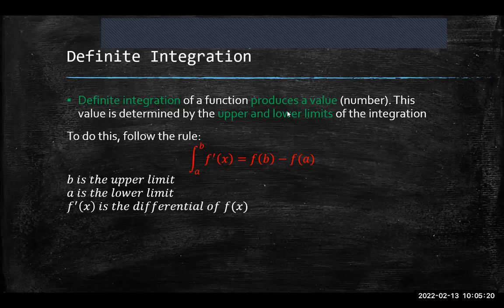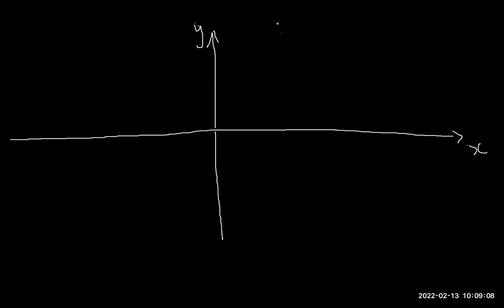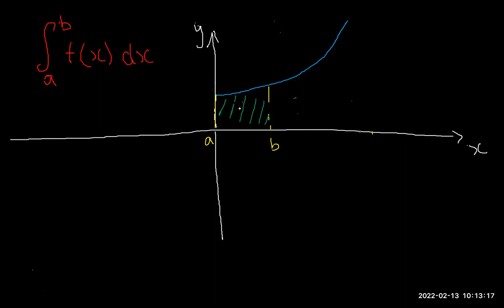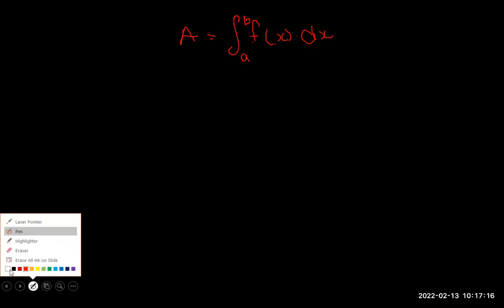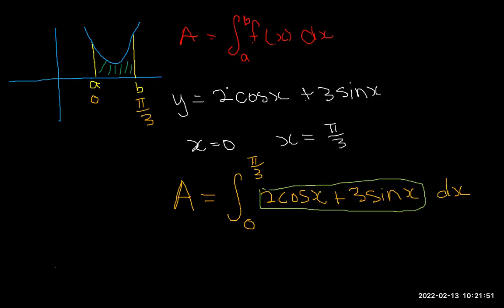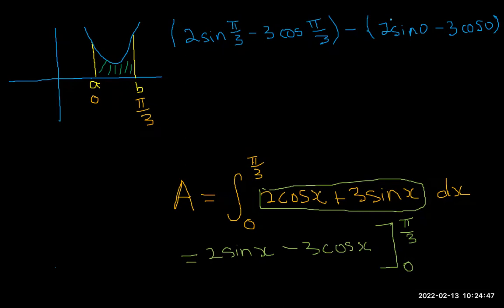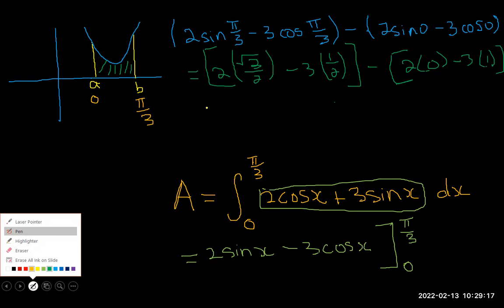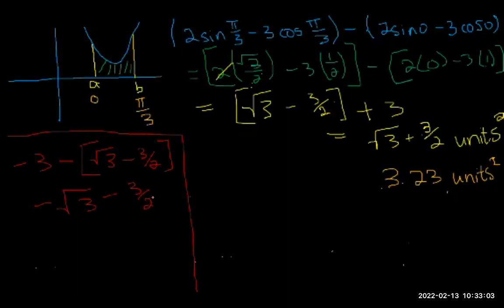Class 35 (part 1)